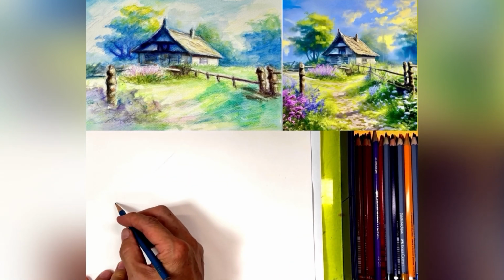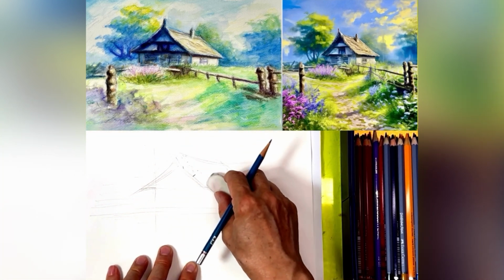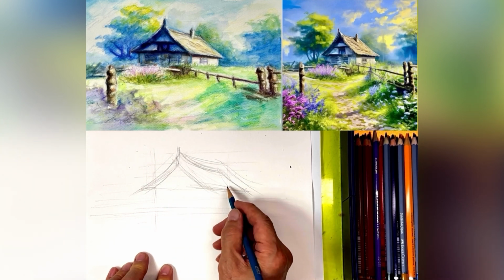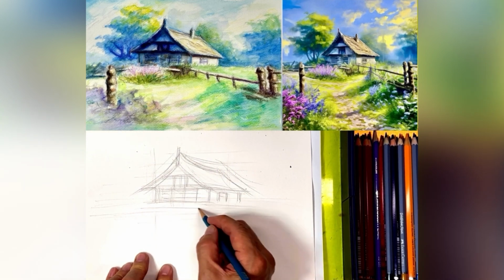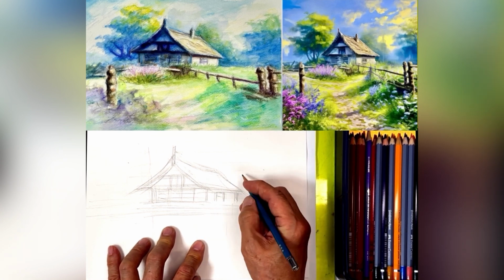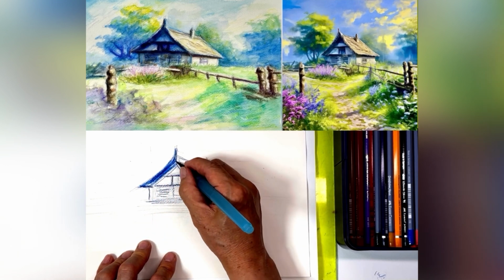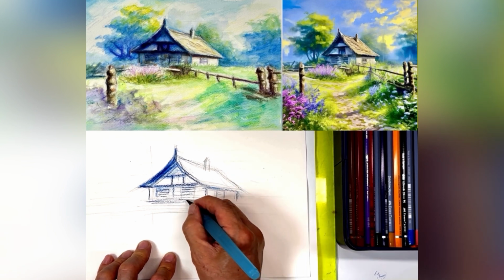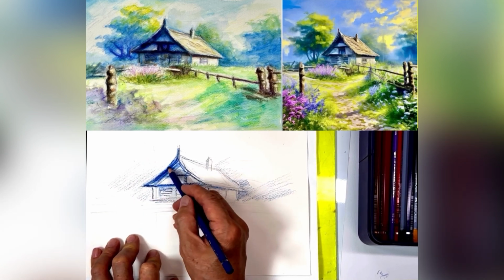watercolor pencil drawing 水彩彩铅绘画示范 1。